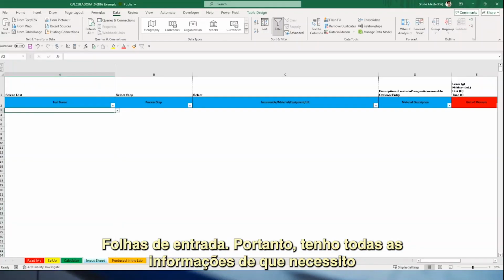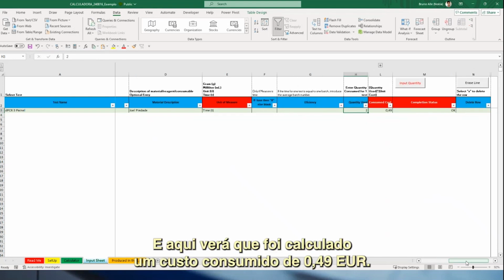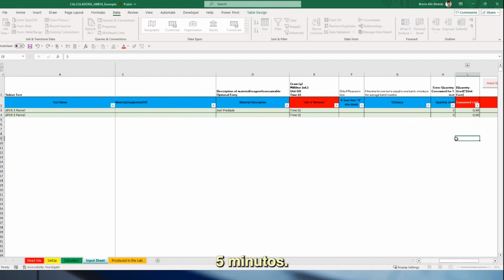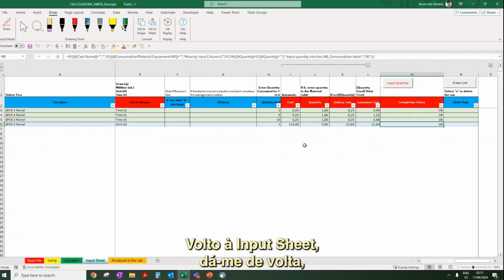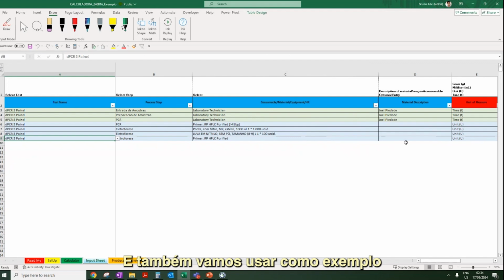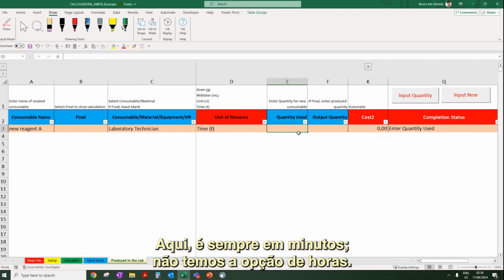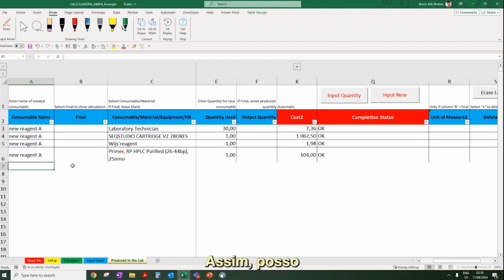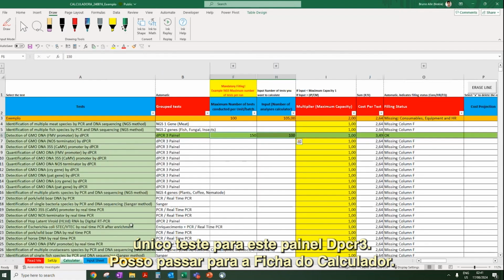Laboratory Cost Calculator (4/5)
Overview of input sheet.
Tool to calculate Lab Cost